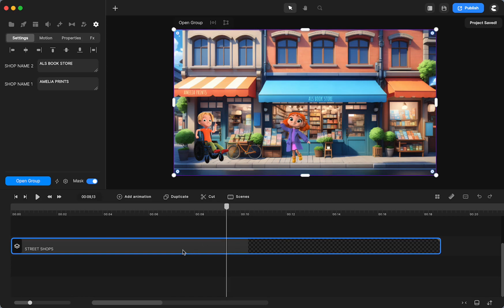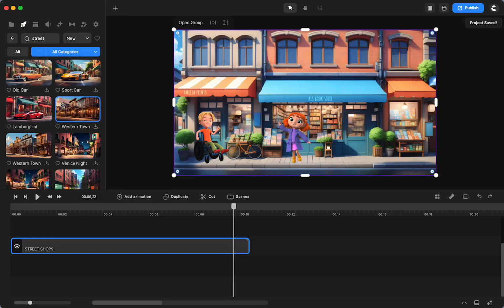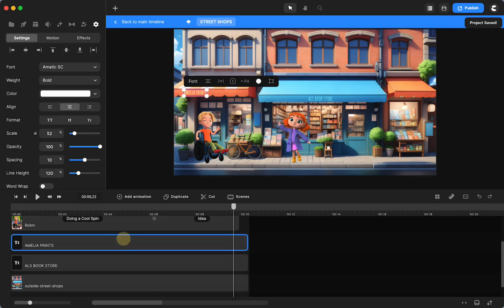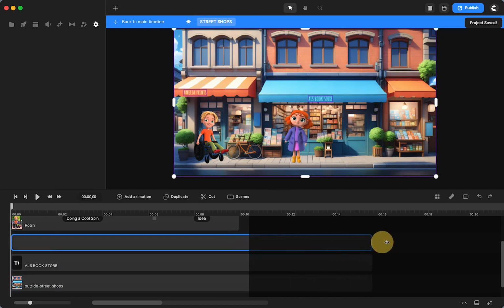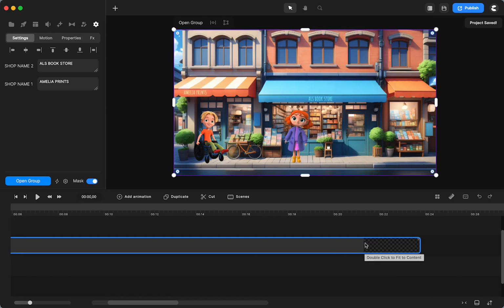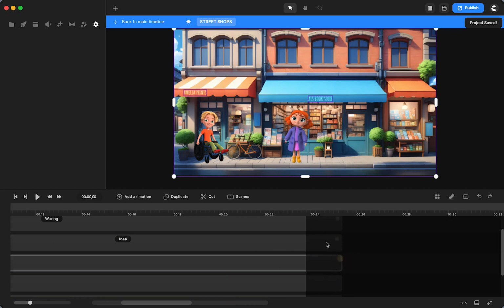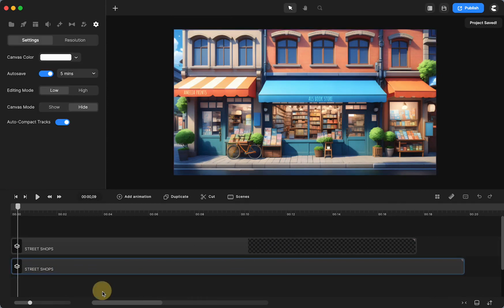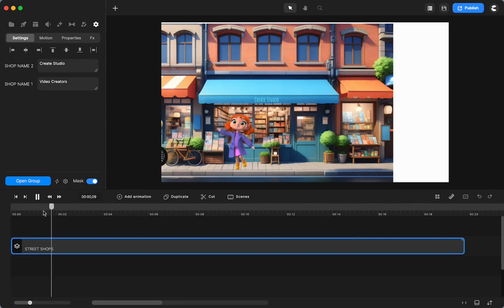CreateStudio: Extending Groups (Mini Tutorial)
A tutorial on how to extend groups in CreateStudio 3.0. I remember how frustrated I was when I first started using CreateStudio because I didn't understand what I was doing wrong!